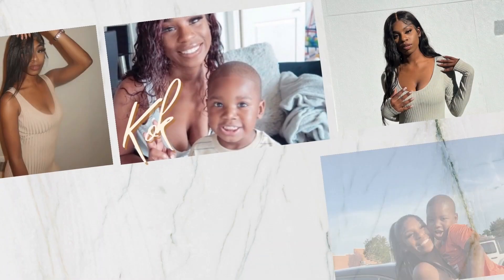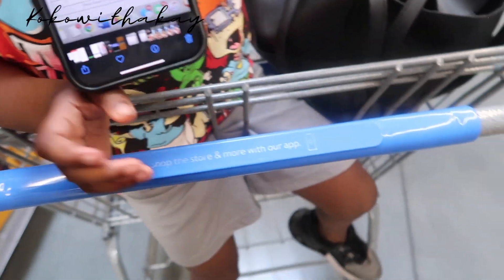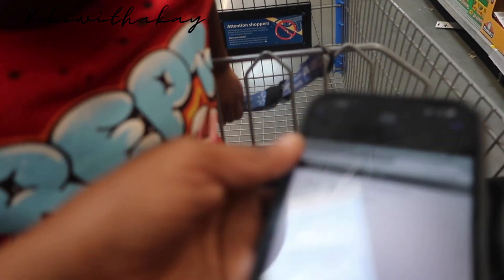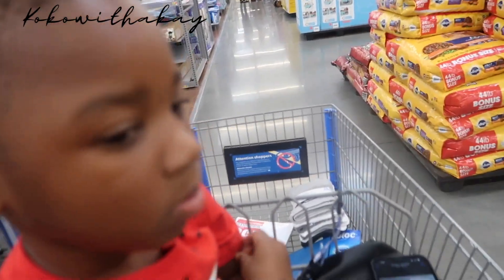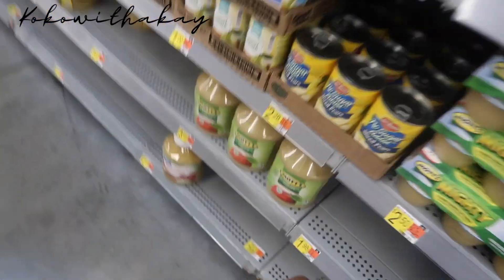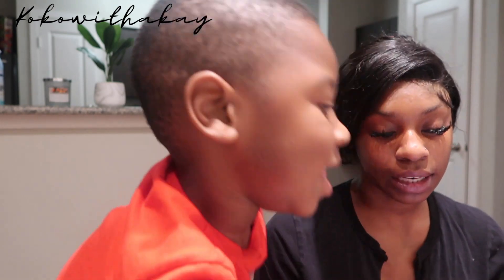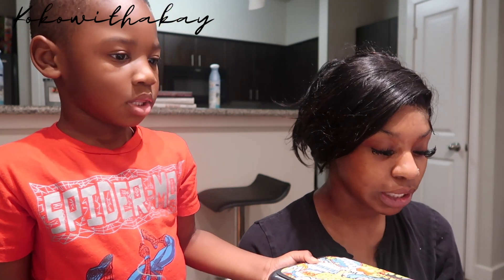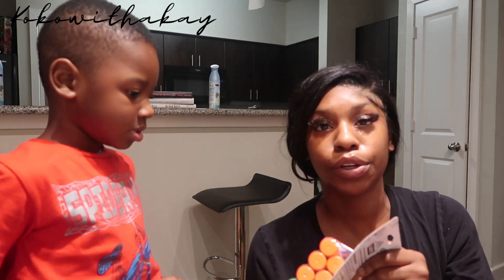SCHOOL SUPPLY SHOPPING SPREE 2022! PRE-K 📚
Our first time shopping for school supplies this year! My baby is going to PRE-K and we finally get to do all the fun activities to get ready for school like shopping for his school supplies! I am sooo not ready for him to really be starting "Big Boy" school... but here we go!